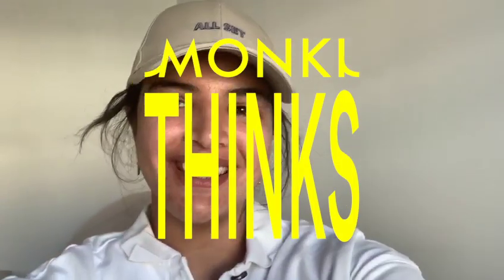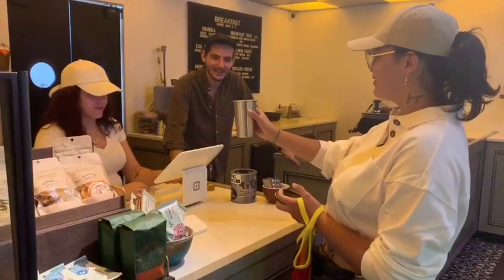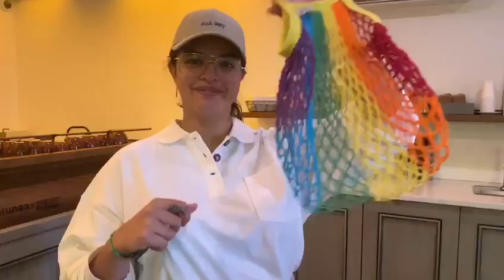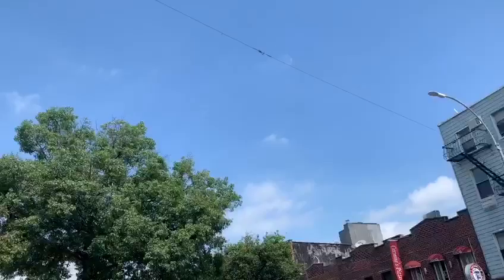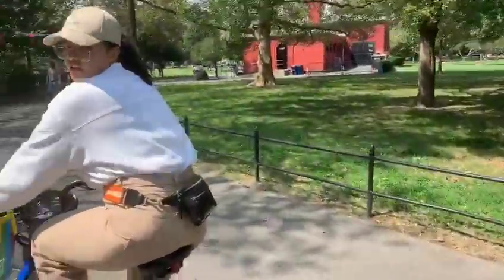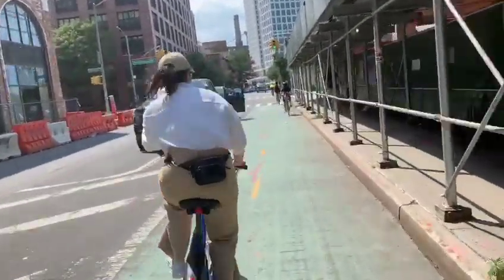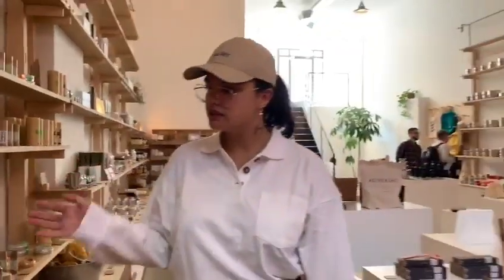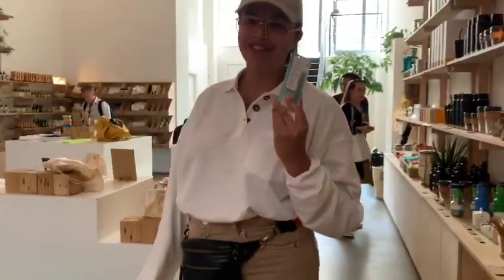5 ways of being sustainable in the Big Apple by Emma Breschi | Monki Thinks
Model, photographer and activist, Emma Breschi REALLY loves our Mother, Mother Earth that is. You can find her on Instagram as @emmabreschi, sharing both her work, adventures and campaigning for our planet in her honest and no-holds-barred kind of way.

Monki reached out to her to find out her top 5 tips for being sustainable in the Big Apple when she was there recently. It’s part of our Monki Thinks series, where we talk about and support topics that are important to our community – like sustainability. At Monki, this means more than just the choosing good materials, it’s about looking at how we can make our whole business more sustainable, from production to recycling - the whole loop. You can read more about Monki Cares and find out more examples of what we’re doing